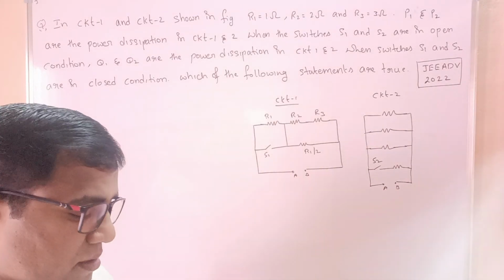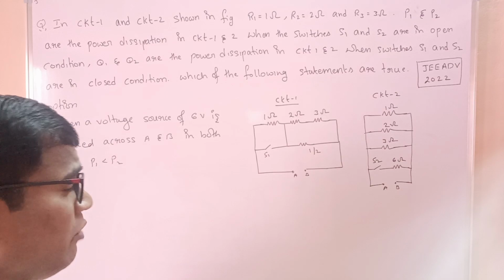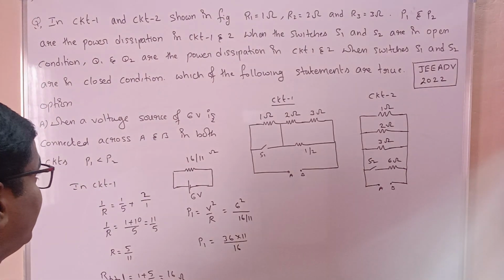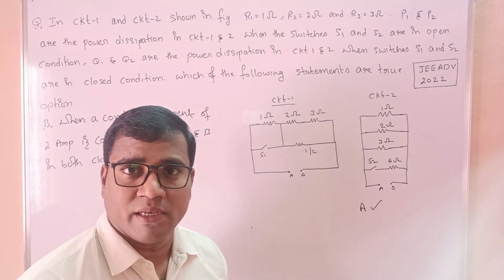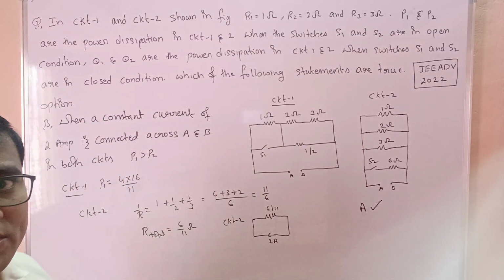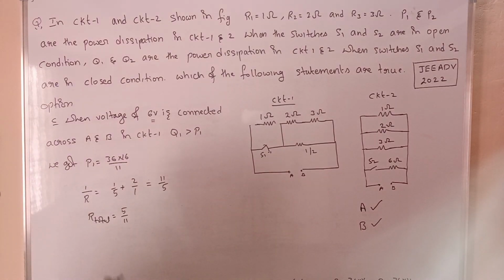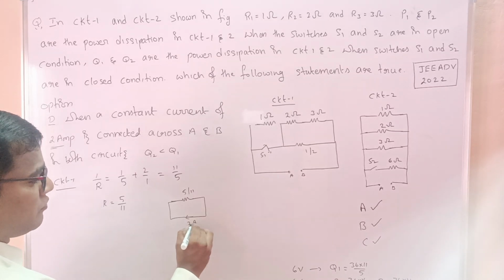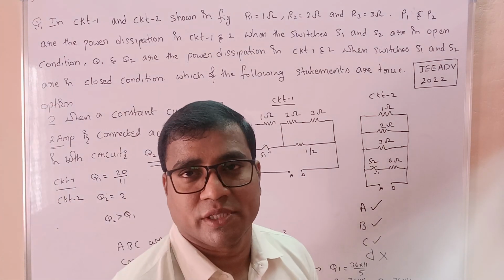In circuit 1 and circuit 2 shown in figure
in circuit 1 and circuit 2 shown in figure R1= 1ohm R2=2ohm and R3= 3ohm